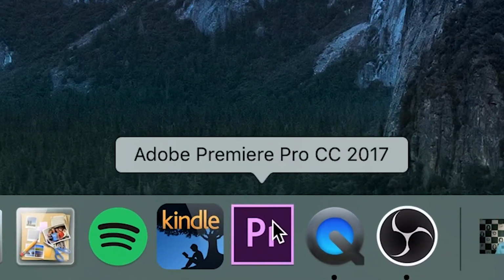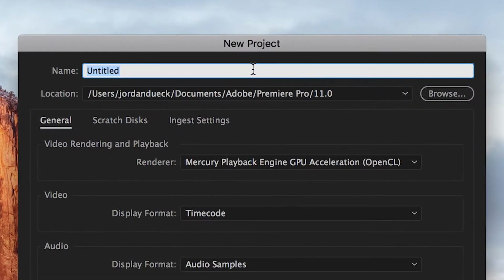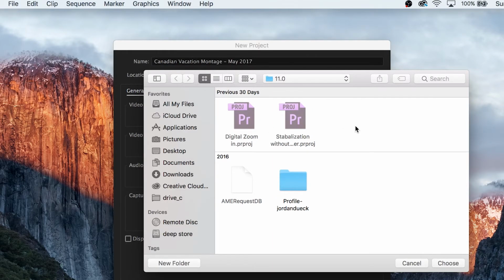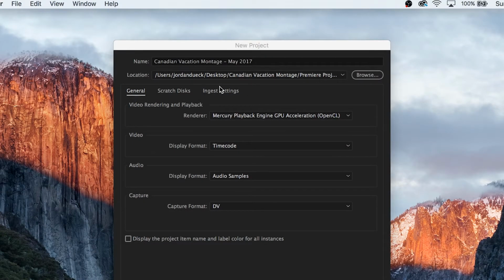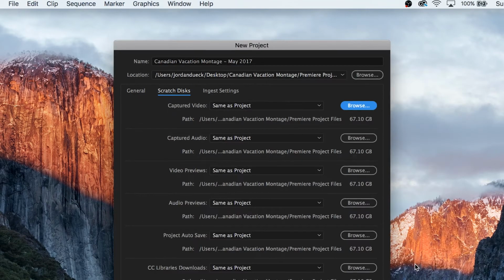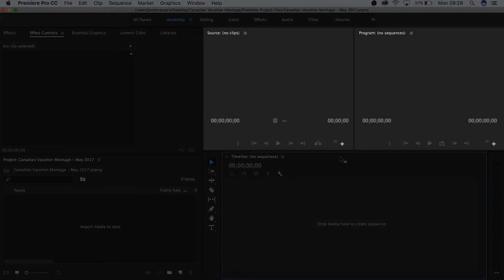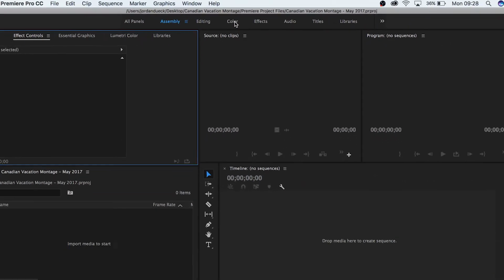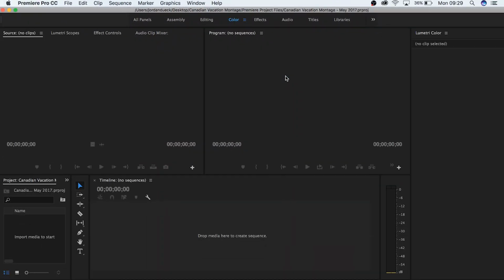Premiere Pro Basics Course - Video 1 - Interface and Layout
Welcome to this Premiere Pro Basics Course! In this video we are going to go over how to set up your project and how to understand the layout of this program.  Understanding the interface is an important building block moving forward and will serve to help you for all future video projects you work on.